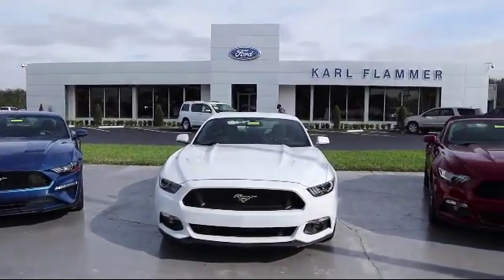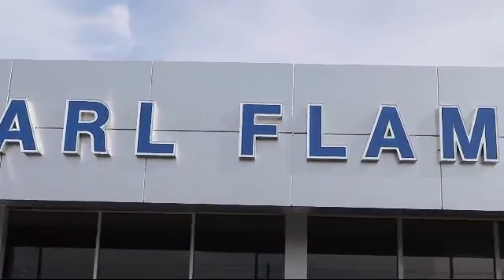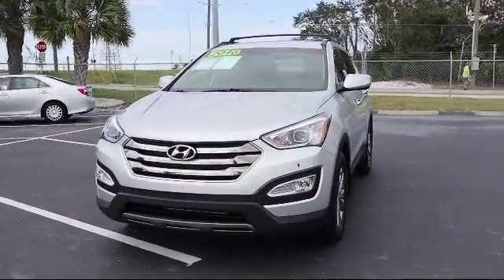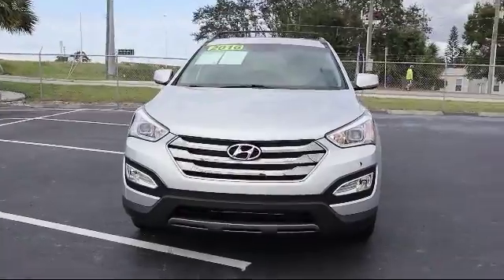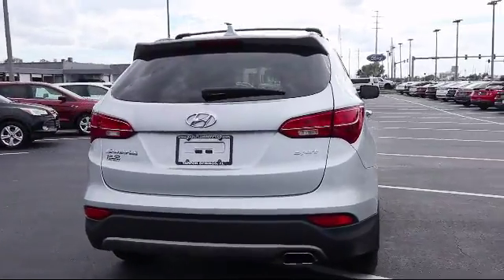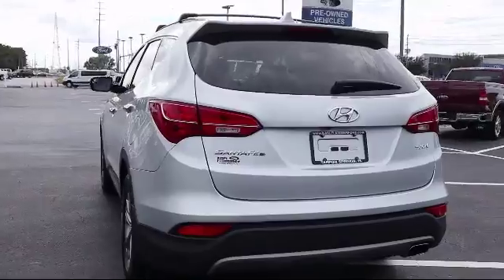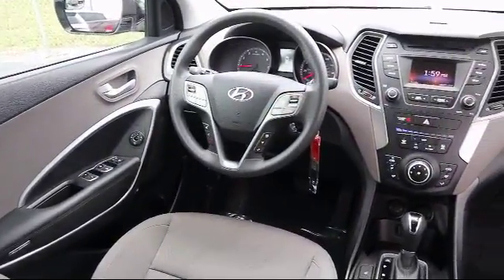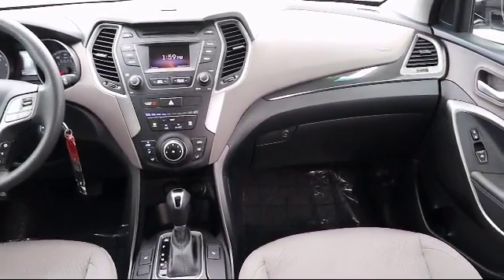2016 Hyundai Santa Fe Sport Sport Utility 2.4 Tarpon Springs Anclote Holiday Trinity Palm Harbor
2016 Hyundai Santa Fe Sport Sport Utility 2.4 Stock Number: 8U0G7388A Vin:5XYZU3LB6GG374160.

41975 U.S. 19 North